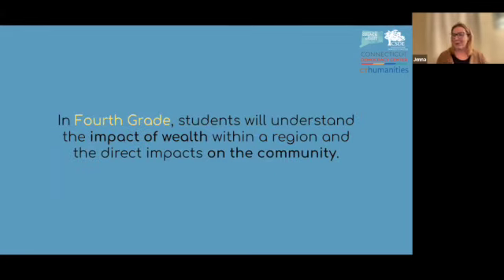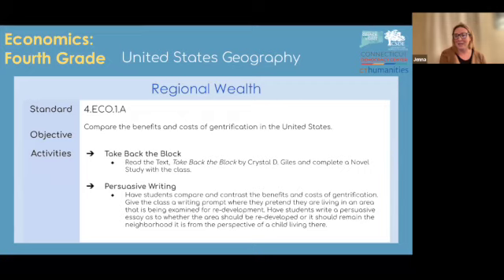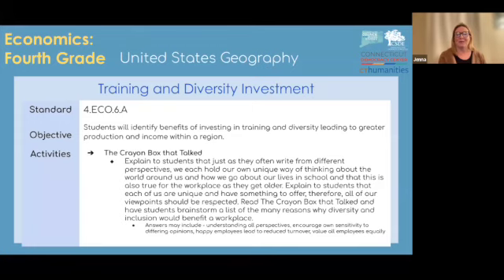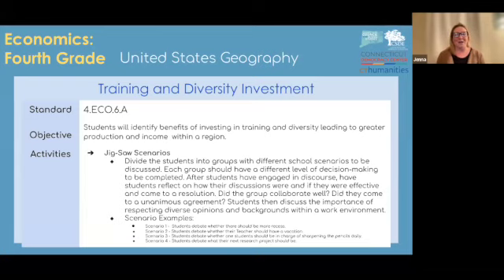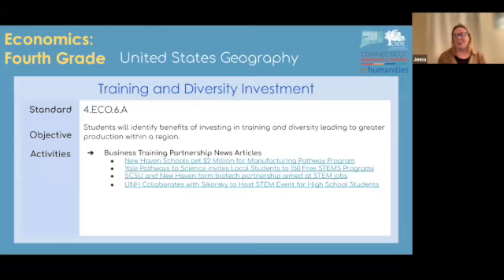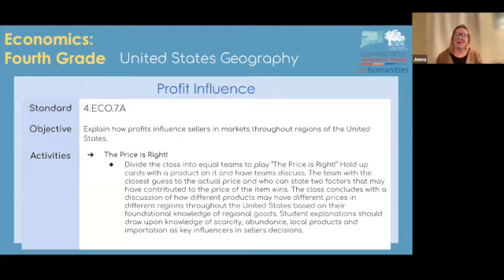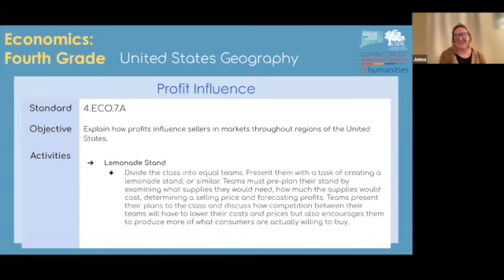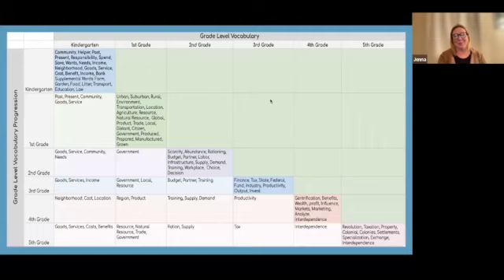Fourth Grade Economics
This session focuses on the Fourth Grade  Economics Standards within the CT Elementary & Secondary Social Studies Standards.  It includes examples of objective, activities, and texts that can be used to teach the standards.